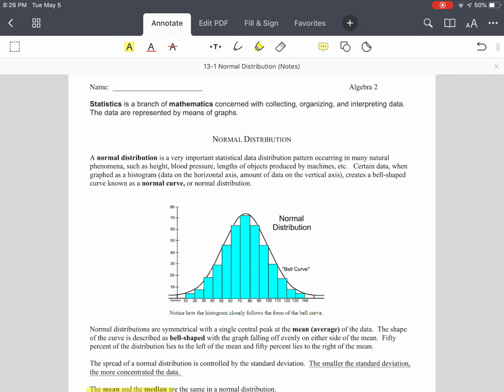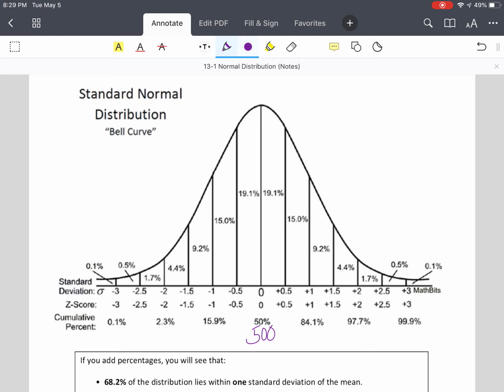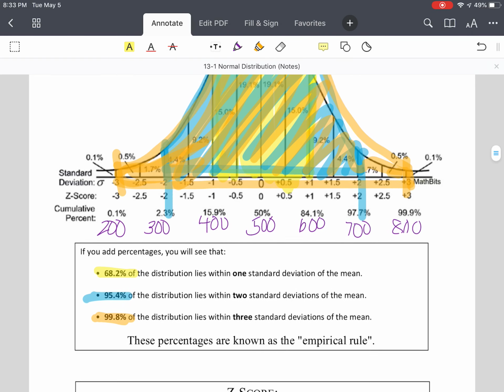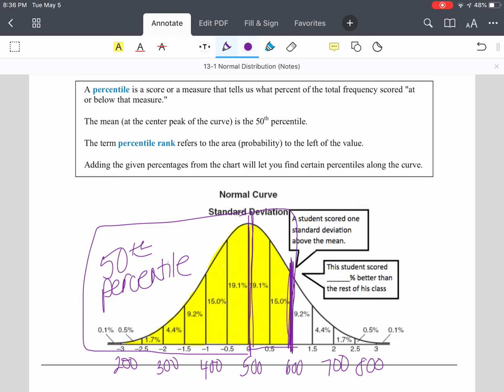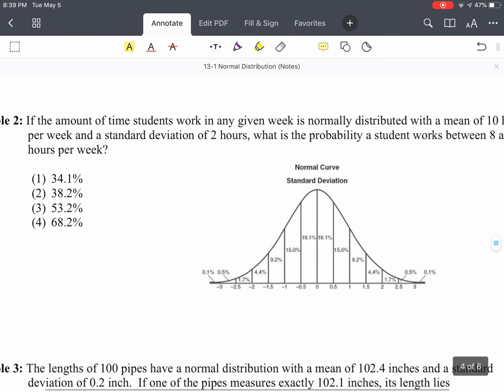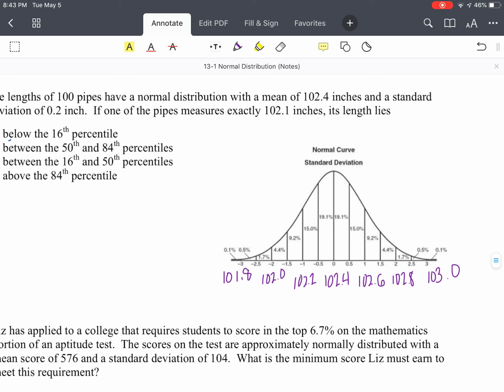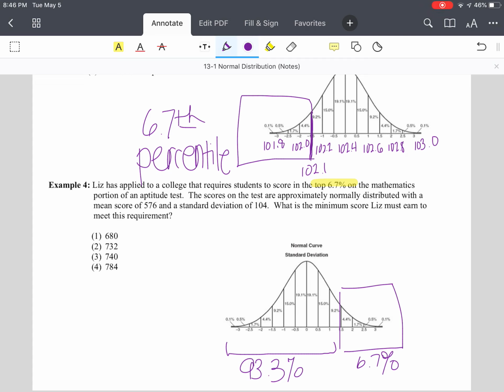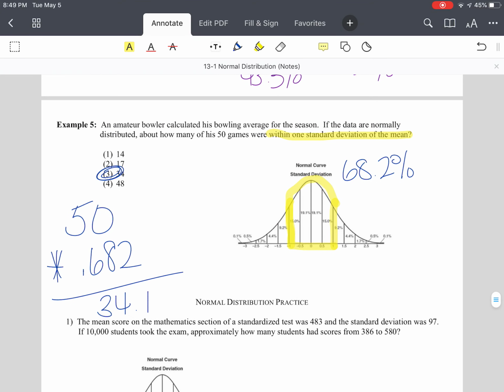Normal Distribution Curve